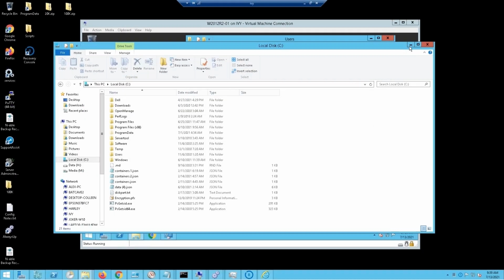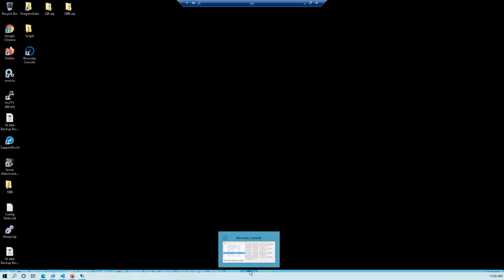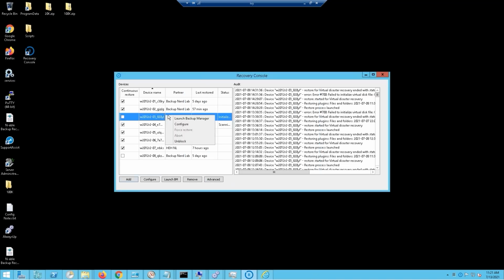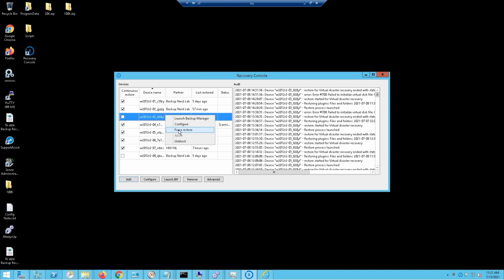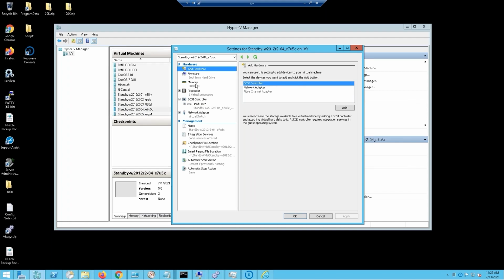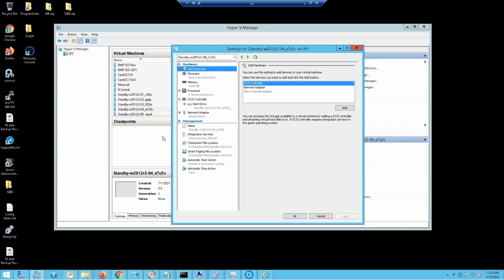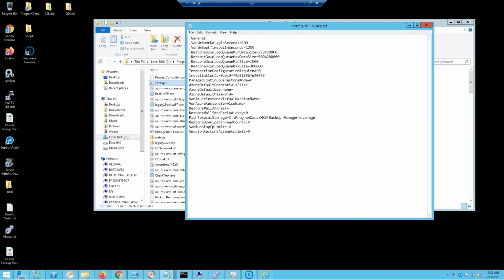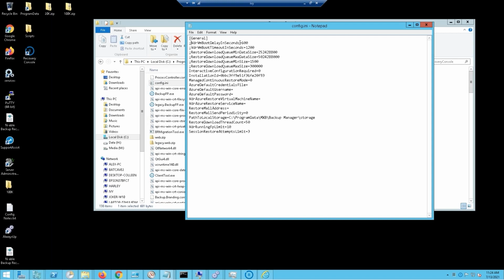Cove Data Protection Q&A: After testing VDR of a server, it failed to boot. How do I troubleshoot?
This question was asked in a Cove Data Protection Office Hours session, held monthly. All customer interactions have been removed.